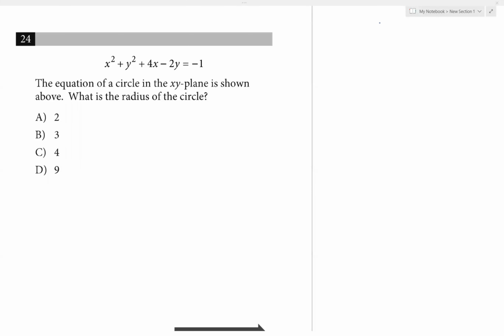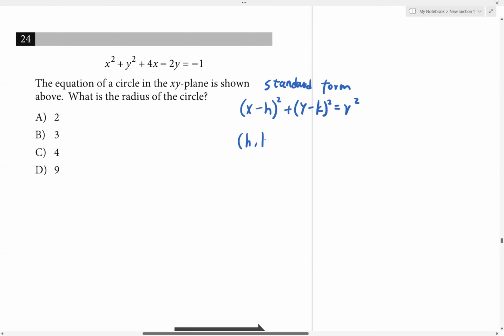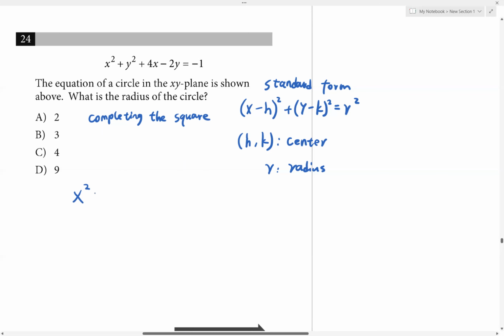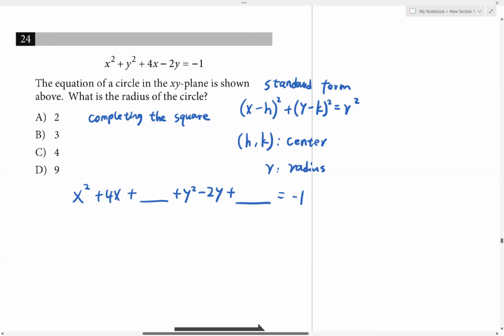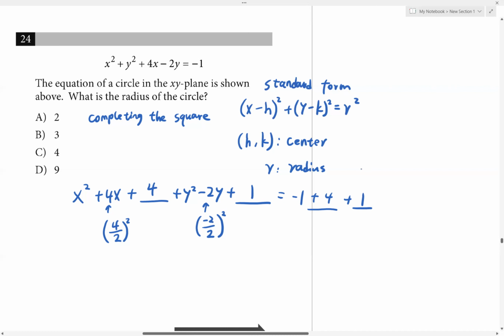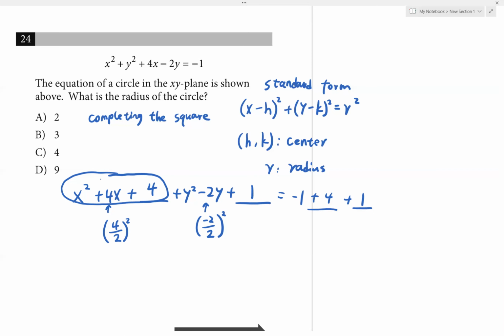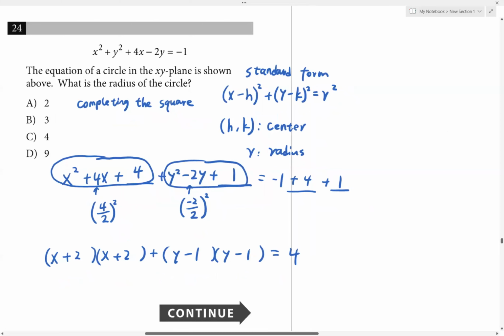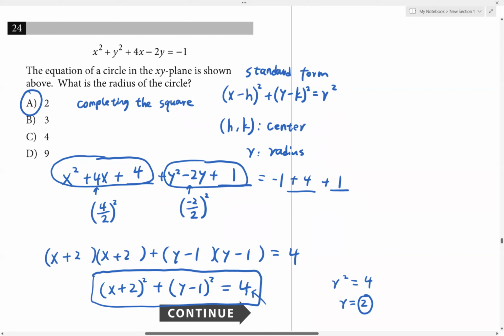SAT Math Test 2 Calculator #24 by Mr. Jimmy